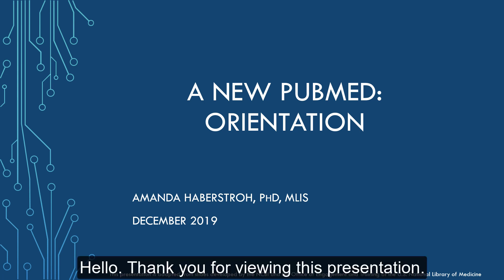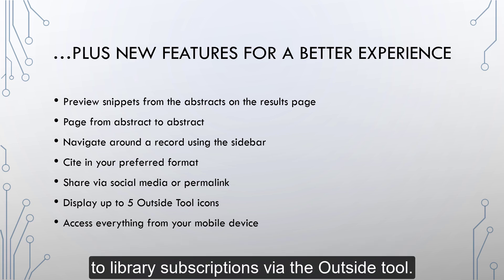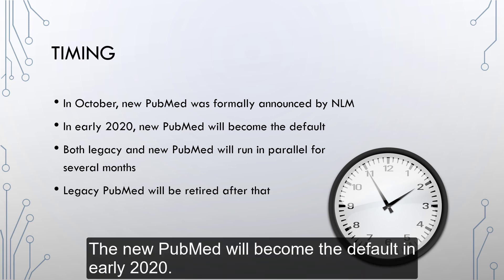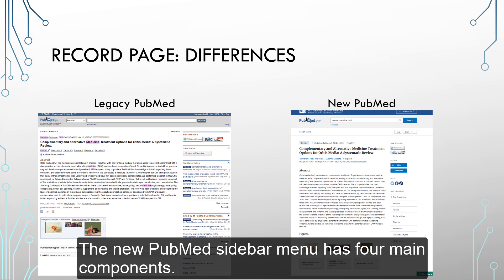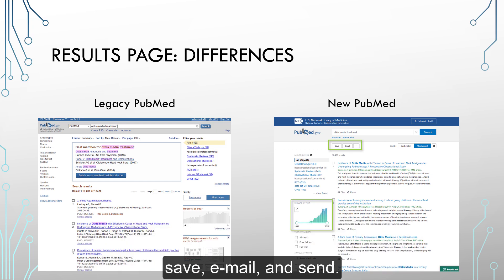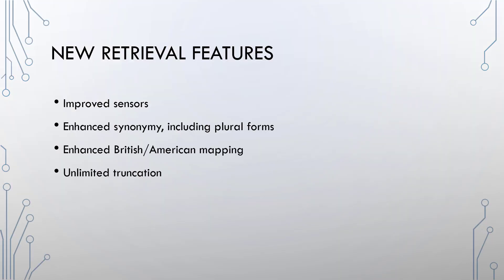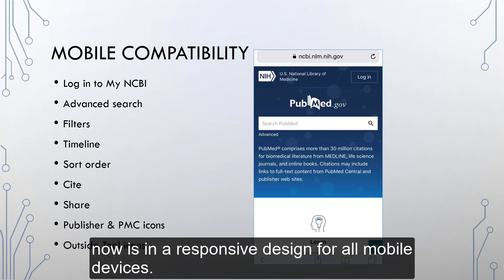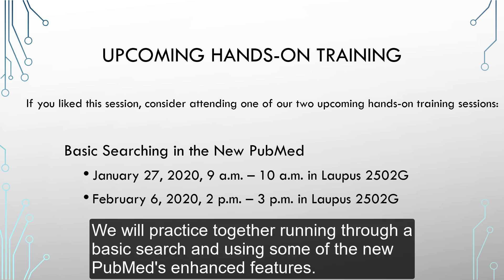New PubMed Orientation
A brief overview of the similarities, differences, and enhancements in the new PubMed.